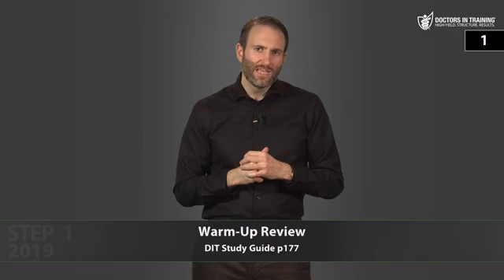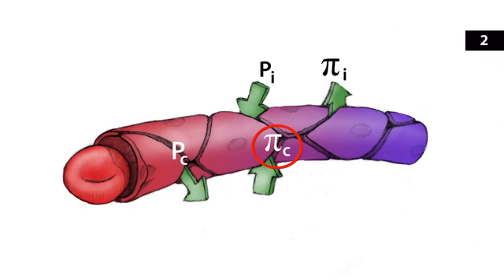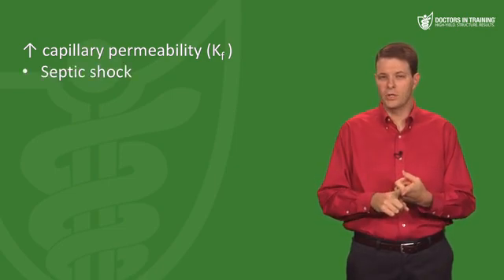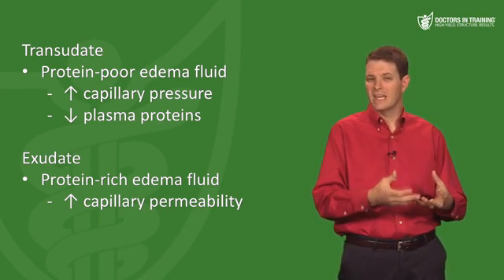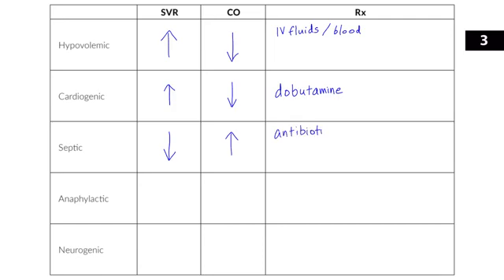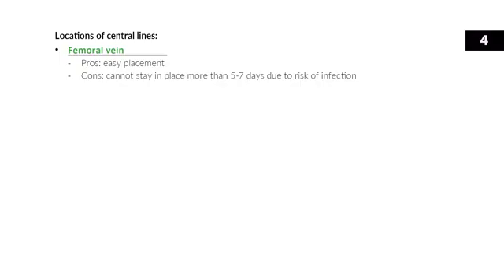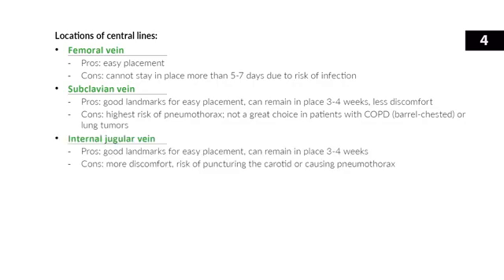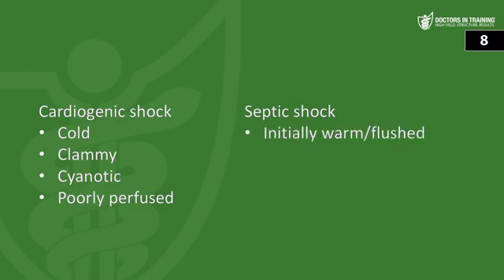3M Cardiovascular 6 Edema and Shock